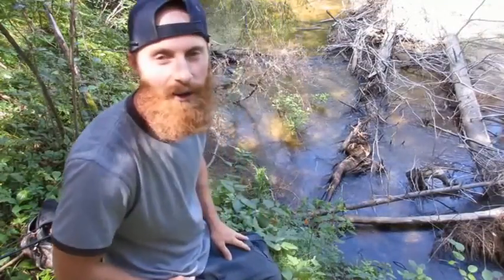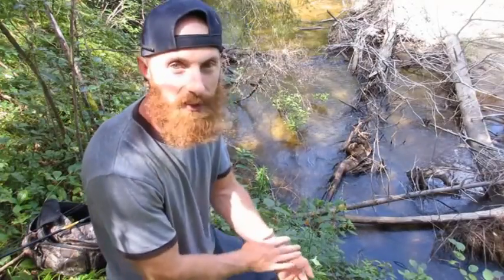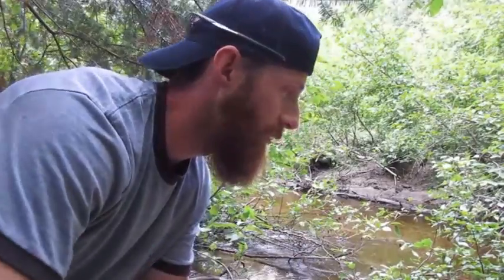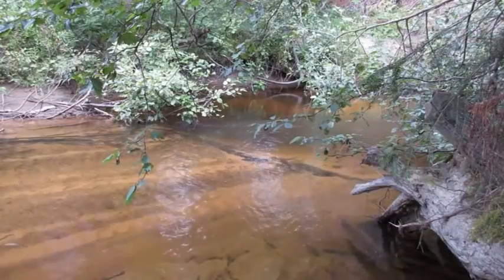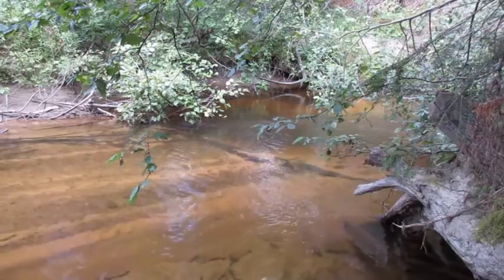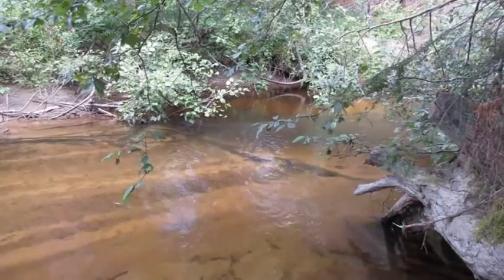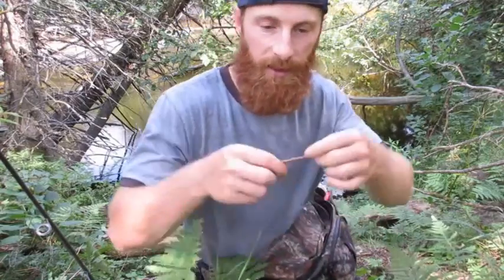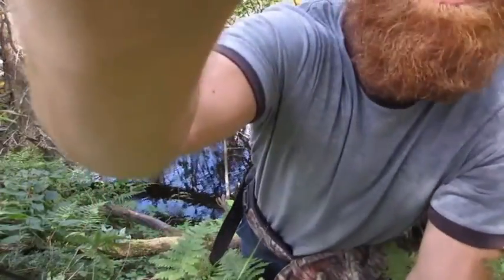How to Catch Brook Trout: Northern Edition (Part 1 of 4)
In this episode I introduce you to my native creek that taught me how to catch brook trout. It's a slow, meandering, shallow creek that has produce fish for me for over 20 years. Being at this creek always brings back fond memories.